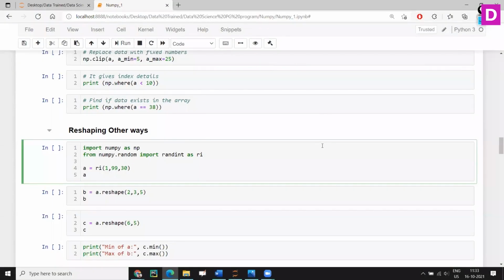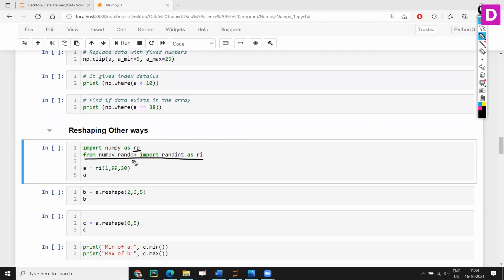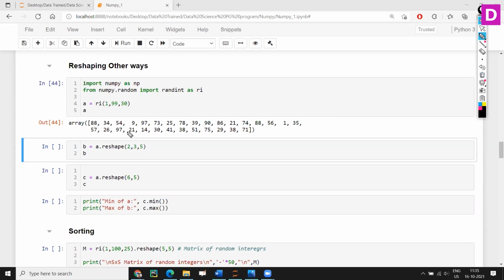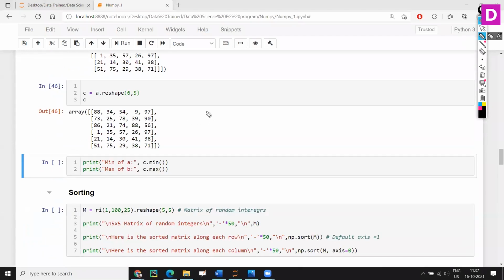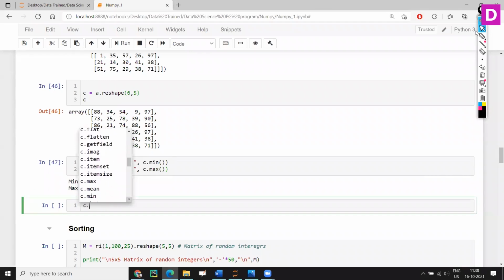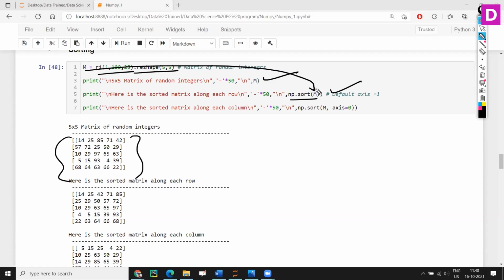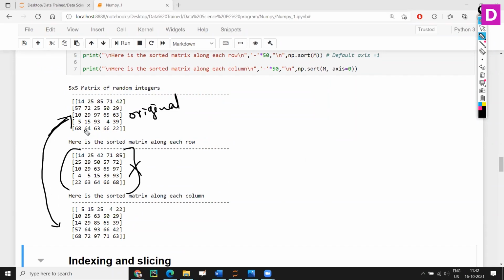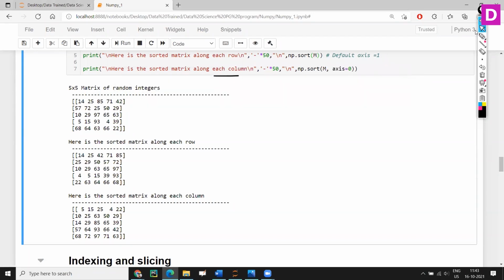Reshape Sort in data Analysis with Data Wrangling With Python dataanalysis analysis py Lacture-18